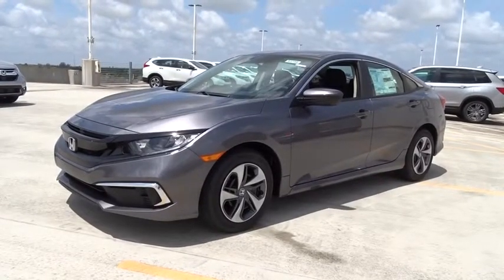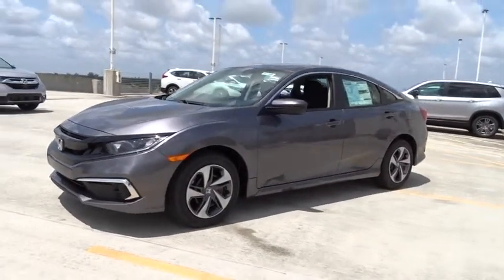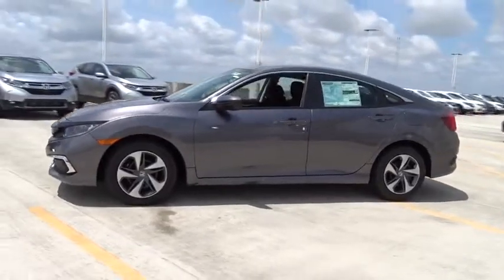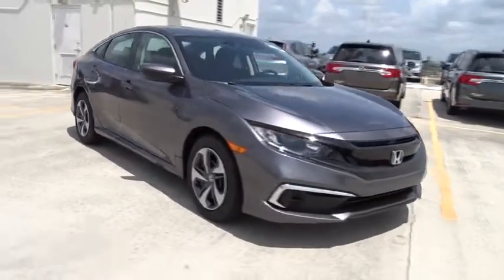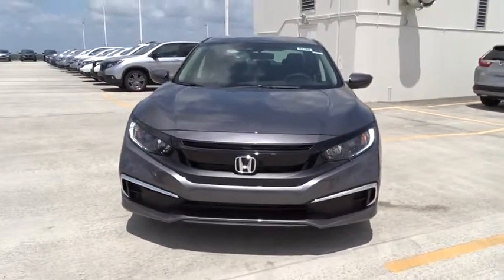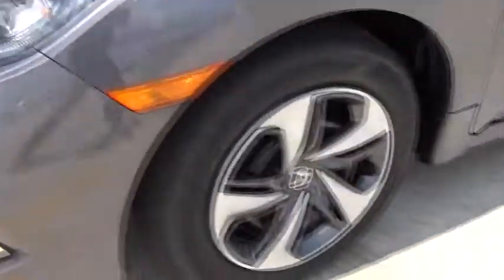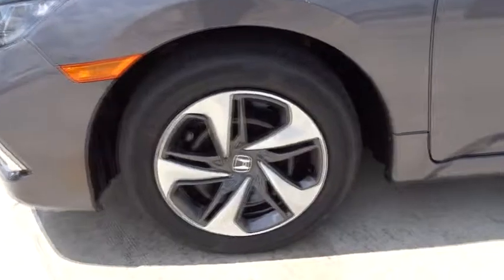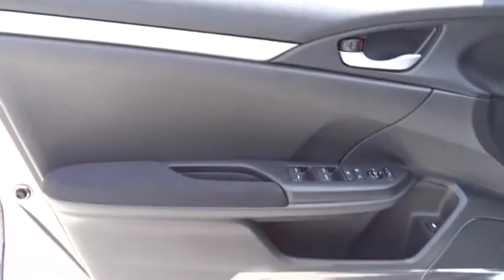2019 Honda Civic Sedan Homestead, Miami, Kendall, Hialeah, South Dade, FL 61160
Gray New 2019 Honda Civic Sedan available in Homestead, Florida at Largo Honda. Servicing the Miami, Kendall, Hialeah, South Dade, FL area.
2019 Honda Civic Sedan LX - Stock#: 61160 - VIN#: 19XFC2F61KE038209

Largo Honda
554 NE 1st Ave

Need gas? I don't think so. At least not very much! 38 MPG Hwy! Runs mint!! This great 2019 Honda Civic LX is just waiting to bring the right owner lots of joy and happiness with years of trouble-free use.. Safety equipment includes: ABS, Traction control, Curtain airbags, Passenger Airbag, Daytime running lights...Other features include: Bluetooth, Power locks, Power windows, CVT Transmission, Climate control... Largo Honda Home Delivery for Less!